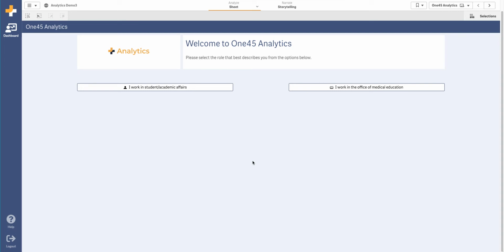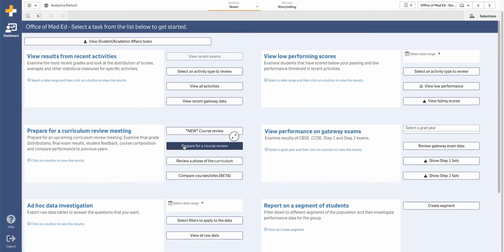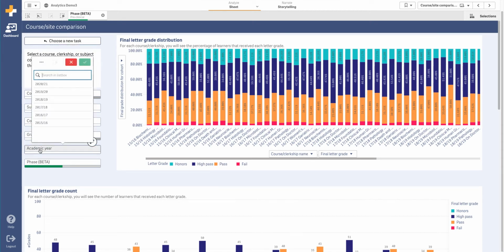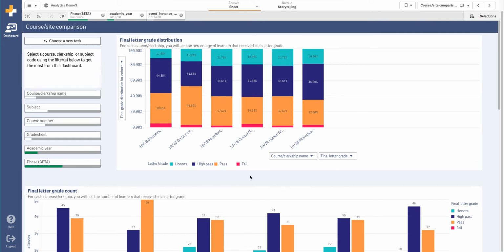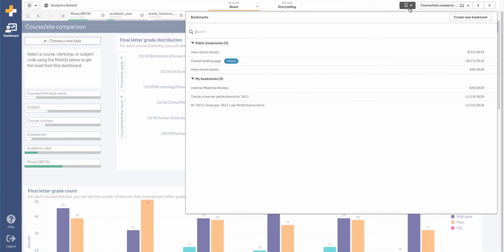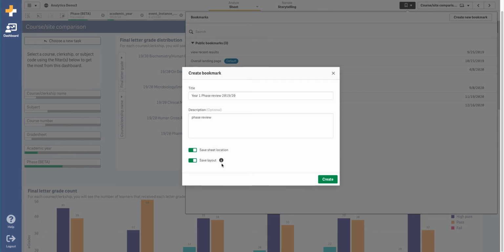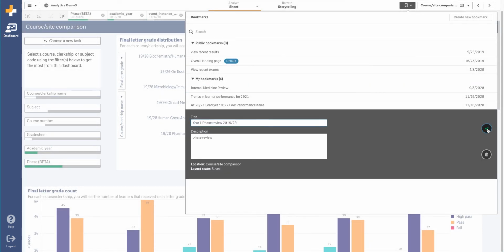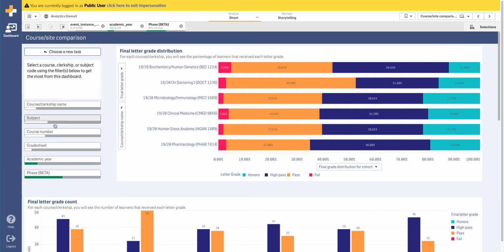One45 Analytics: Bookmarks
How to use bookmarks to revisit Analytics pages or layouts that are preferred. Bookmarks are available in all areas of analytics. Select your filtes and data segments as desired on a specific dashboard. You can further subselect data within a visualization, switch to a horizontal or vertical style view, and layer in desired aspects. Select the bookmark flag, give it a title, and save both the sheet location and preferred layout to save the sort order, visual aspect and other details to easily return to. Bookmarks can be found from the same dashboard and the saved bookmarks flags.